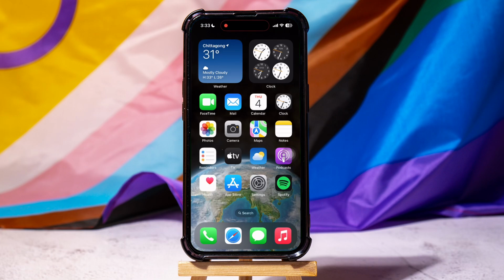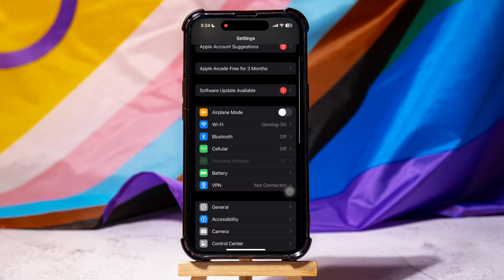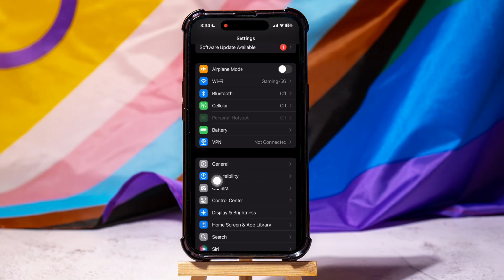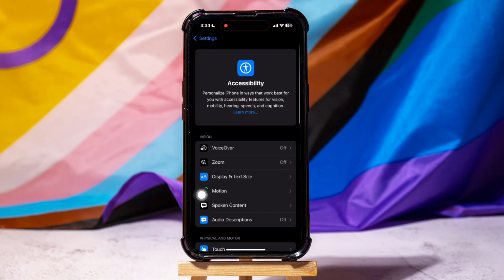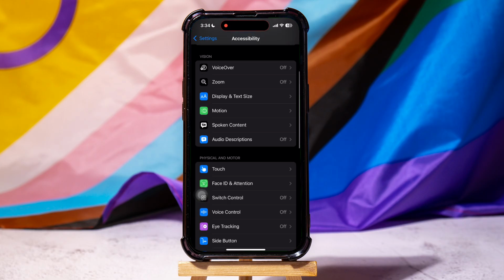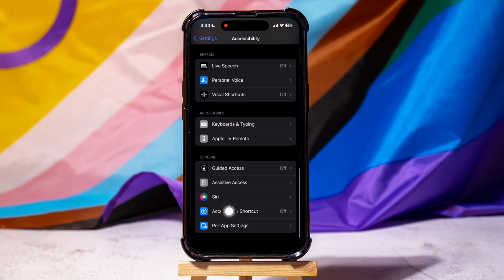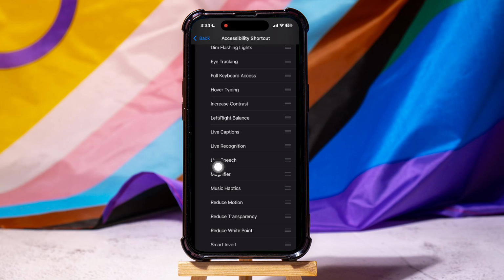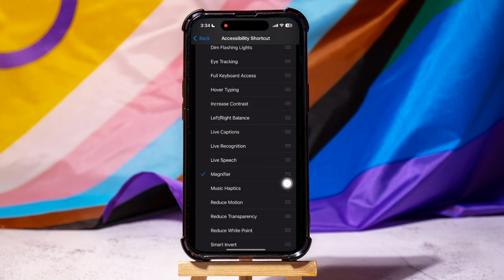How To Turn Magnifier On & Off On iPhone 2026 (Step-By-Step Tutorial)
Here's how you can easily turn the magnifier feature on and off on your iPhone whenever you need it. You'll learn the simple steps to enable this helpful accessibility tool through your Settings app, plus I'll show you the quick shortcut method using the side button for instant access. We'll go step by step through both the standard settings approach and the faster triple-click option, so you can choose whichever method works best for you. This tutorial covers the process for turning the magnifier both on when you need to zoom in on small text or objects, and off when you're done using it.